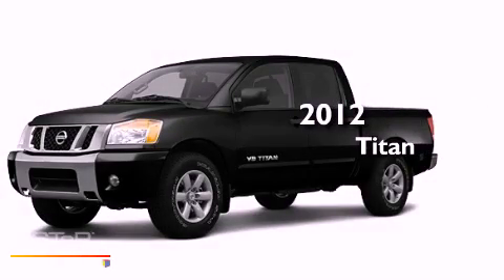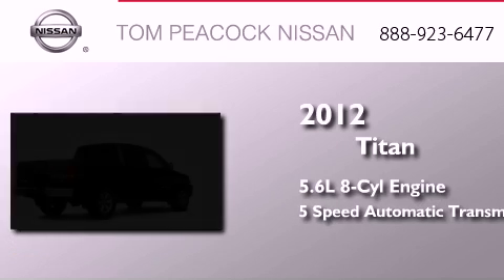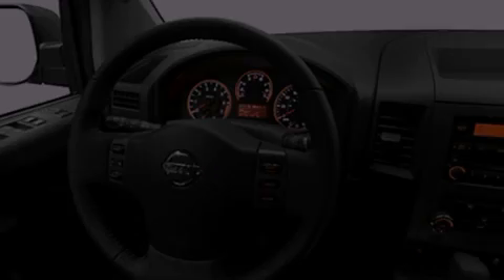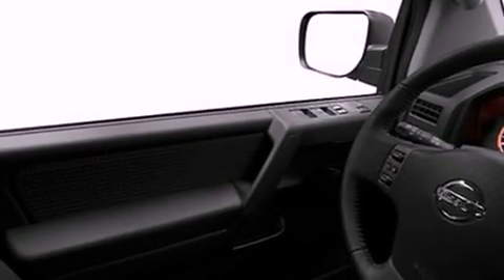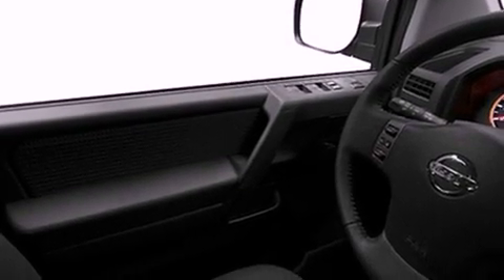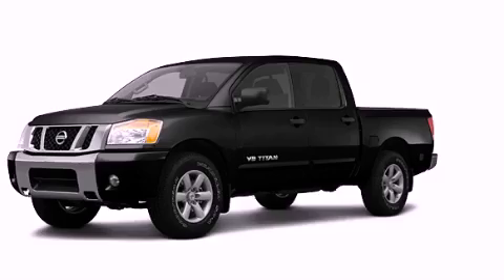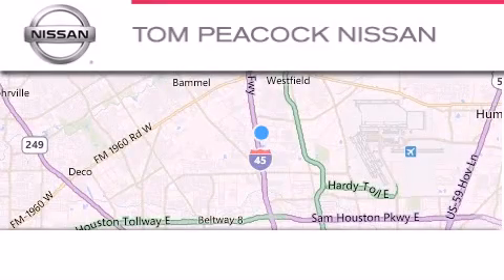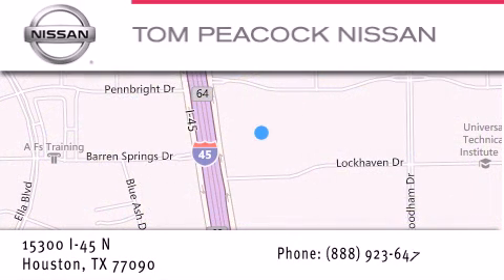2012 Nissan Titan Houston TX 77090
Year : 2012
 Make : Nissan
 Model : Titan
 Engine : 5.6L 8 Cyl. Fuel Injected
 Trans . : 5 Speed Automatic
 Exterior : Galaxy Black Metallic
 Miles : 5

 Stock : N1384